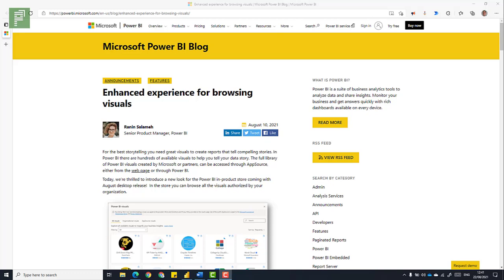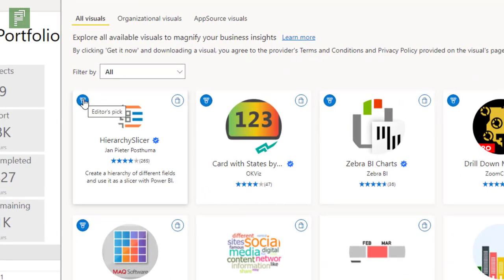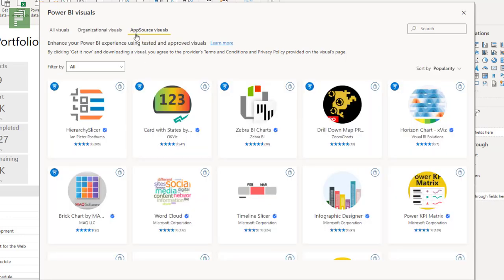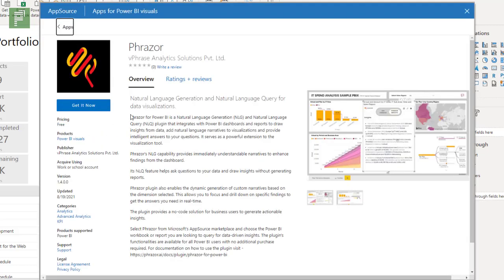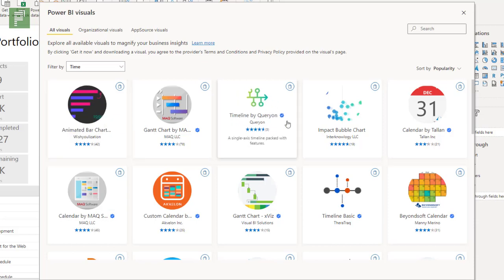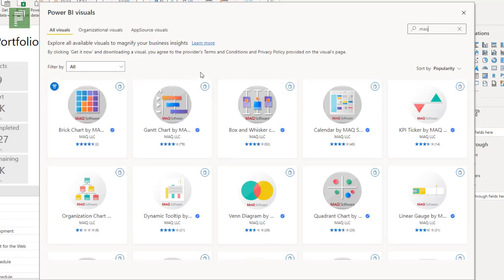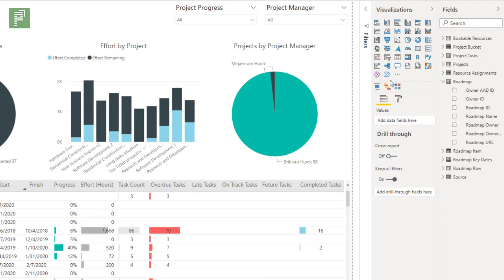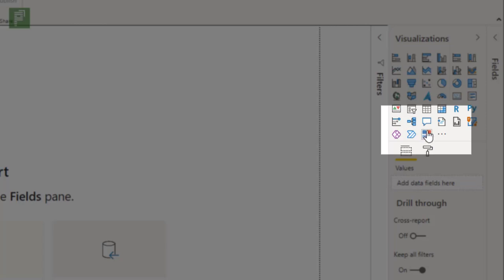Exploring the new Power BI visuals menu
Power BI got another update, Here's the official blog MSFT article

0:00 Introduction to the new visuals store in Power BI
2:19 Closer look at the new menu (sorting)
3:17 Filter the custom visuals in Power BI
4:18 Improved search options
5:50 Pin a visual to the visualizations pane